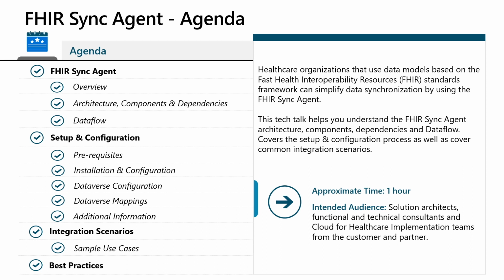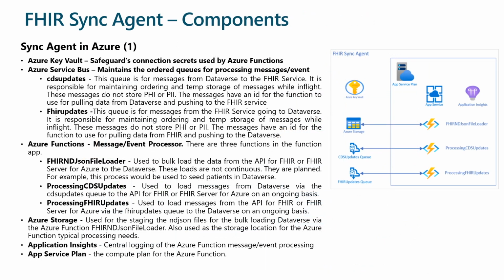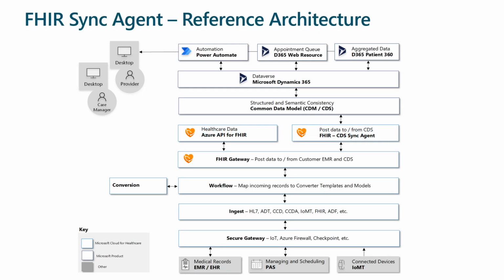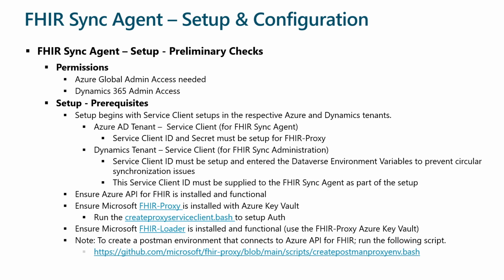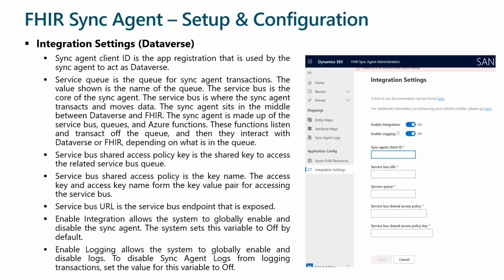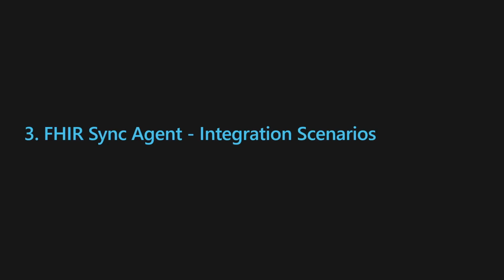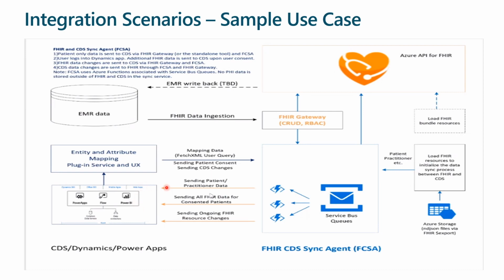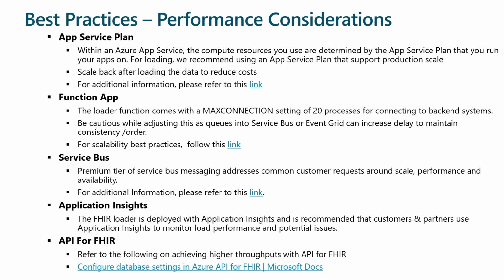Cloud for Healthcare FHIR Sync Agent - TechTalk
This TechTalk walks us through an overview of the FHIR Sync Agent architecture, as well as steps to setup and configure the sync agent.

Presenter: Hari Yarapotina